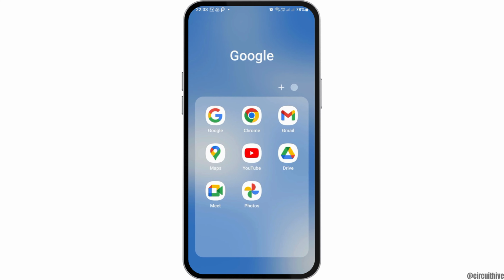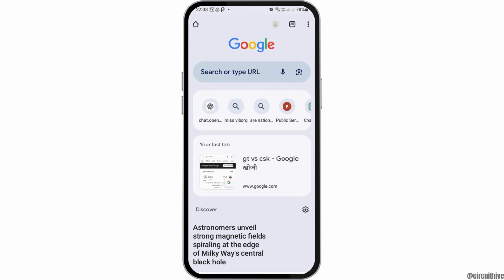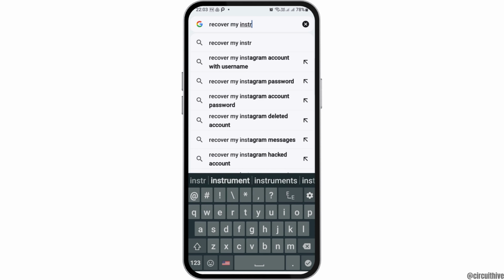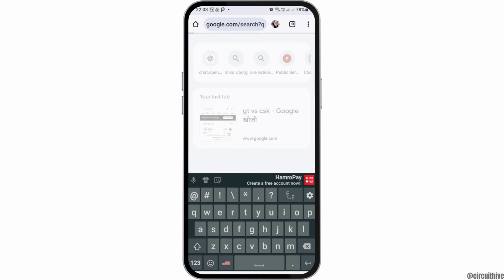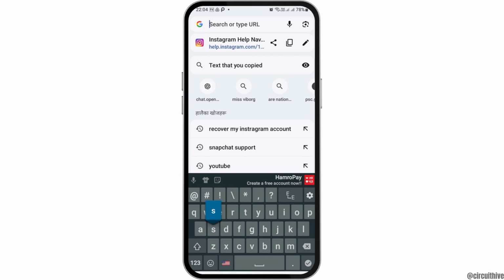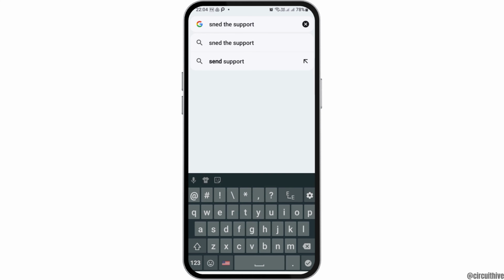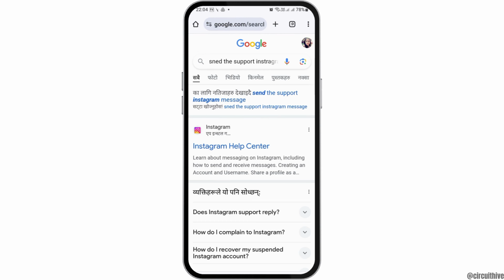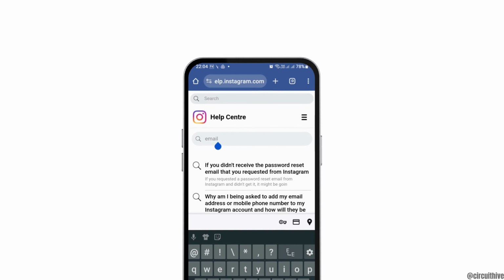How to Recover Hacked Instagram Account (2024) Full Guide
Struggling to regain access to your Hacked Instagram account or facing you have been logged out instagram error? In this comprehensive guide, we'll walk you through the step-by-step process to recover your Instagram account in 2024, ensuring you can regain control of your profile, photos, and followers quickly and easily.

In this tutorial:
0:00 - Introduction
0:14 - How to Recover Hacked Instagram Account (2024) Full Guide | instagram account recovery without email & phone numberRecover Instagram account without email and password and phone number

Join us as we provide detailed instructions on how to recover your Instagram account using various methods, including email, phone number, and username. Learn how to navigate through the account recovery process efficiently and securely, regardless of the reason for your account being inaccessible.

Get ready to regain control of your Instagram account and reconnect with your followers with our comprehensive tutorial on account recovery!